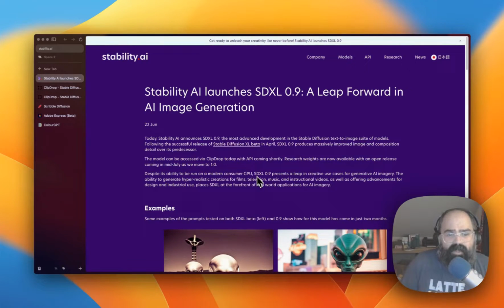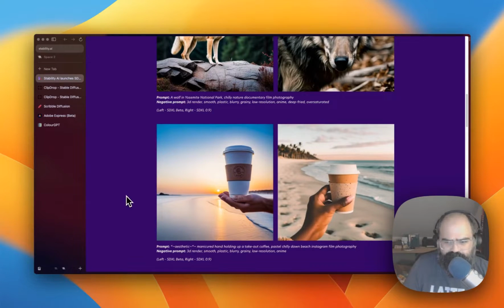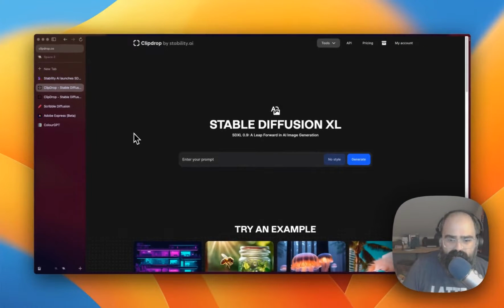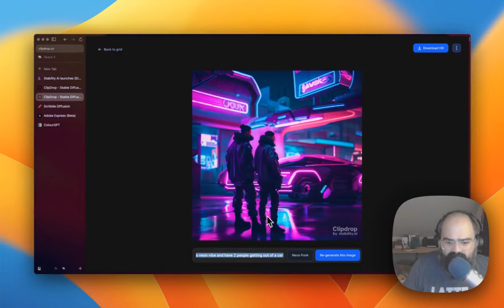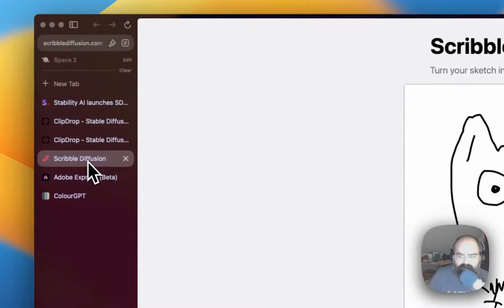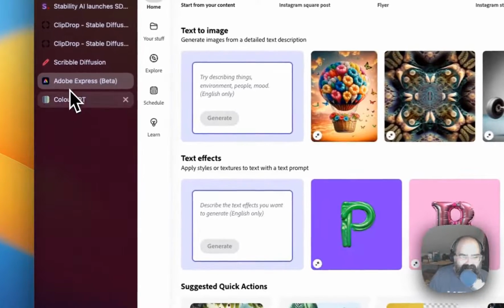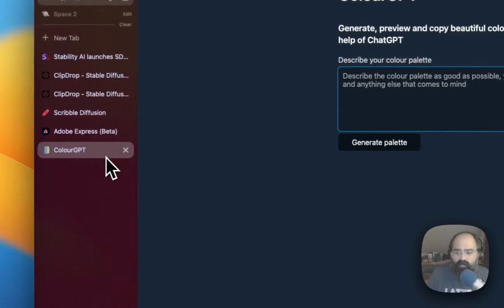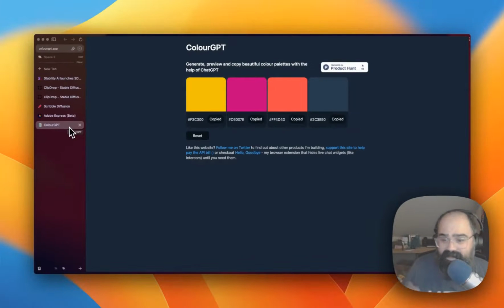Stability AI's Stable Diffusion 0.9 & More - EP6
We're exploring the latest updates from Stability AI's model, Stable Diffusion 0.9, and its impressive capabilities in image generation. From an alien walking through Las Vegas to a wolf in Yosemite National Park, the quality of these demo images is truly stunning.

We also take a look at the significant improvements in rendering hands and faces, a traditionally challenging area for AI. The new model even handles complex prompts like a hand holding a coffee cup on a beach with ease.

We also explore ClipDrop.co, Stability AI's toolset, where you can experiment with the 0.9 model. From a lion with wings to a farmer cat in a garden, the possibilities are endless.

We also delve into Adobe Express's integration with Adobe Firefly, making it easier than ever to incorporate AI-generated images into your workflow.

Finally, we play around with a fun program that turns sketches into images and a tool called Color GPT that generates color palettes based on your prompts.

Join us as we explore these exciting developments in AI and design. Don't forget to check out the show notes for links to all the tools and models discussed in this episode.